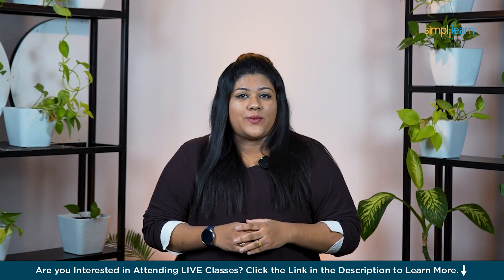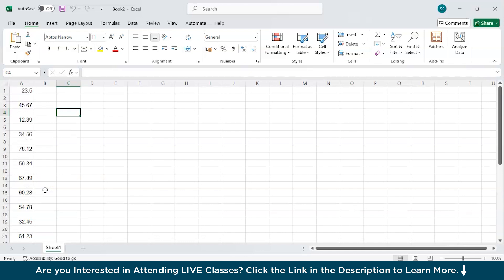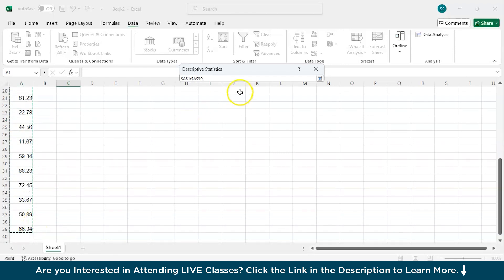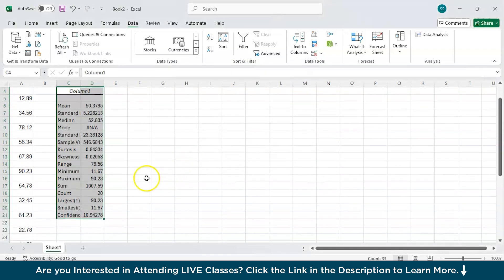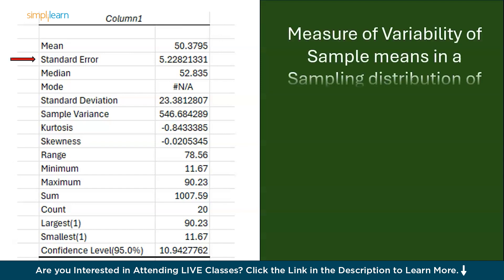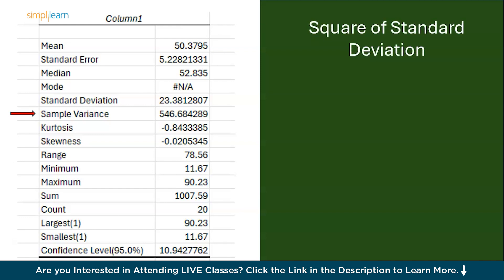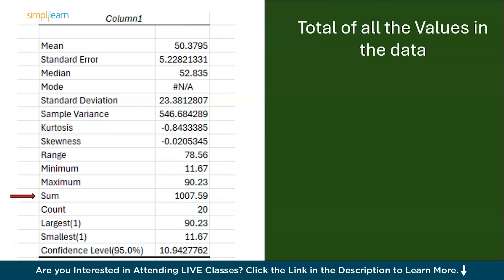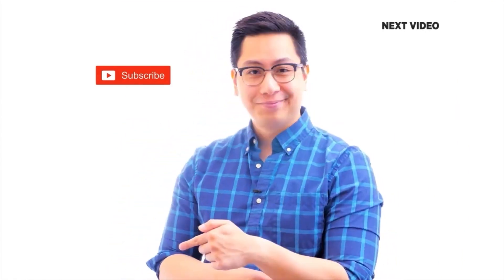How To Perform Descriptive Statistics Using Excel | Statistics In Excel | Data Analysis |Simplilearn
️️🔥 Professional Certificate in Data Analytics and Generative AI, by Simplilearn in collaboration with Purdue University

In this Simplilearn video, we introduce Descriptive Statistics, explaining its importance in summarizing and analyzing data. We guide you through the step-by-step process of performing Descriptive Statistics in Excel, covering everything from calculating mean, median, and mode to understanding standard deviation and variance. Finally, we break down the key results you’ll see in Descriptive Statistics, helping you grasp what each value means and how to interpret them for better data analysis.

00:00:04 - Introduction
00:00:23 - What is Descriptive Statistics?
00:01:00 - Demo
00:04:43 - Descriptive Statistics results's explanation

Descriptive Statistics is a way to summarize and describe data using simple numbers and visuals. It includes measures like the mean (average), median (middle value), mode (most common value), range (difference between highest and lowest), and standard deviation (how spread out the data is). These tools help you quickly understand the main features and patterns in your data.

✅ Skills Covered
- Data Analytics
- Supervised Learning
- Unsupervised Learning